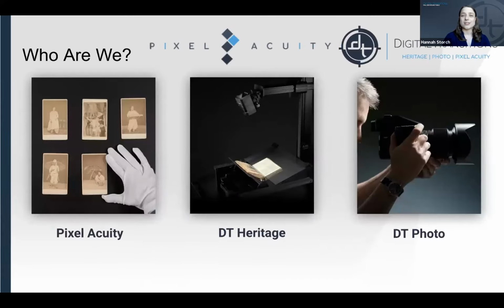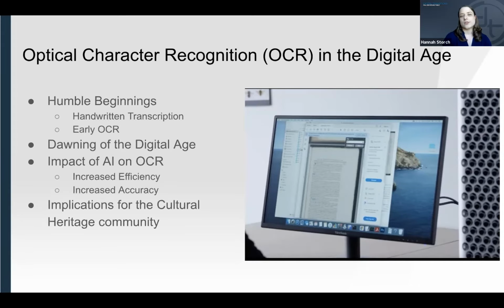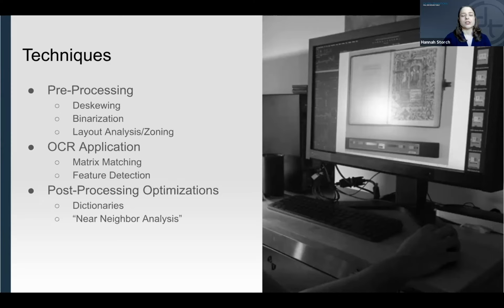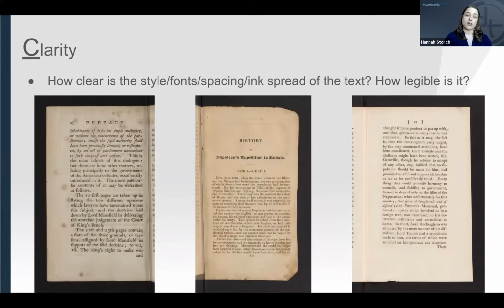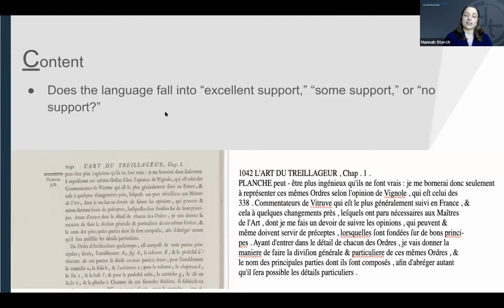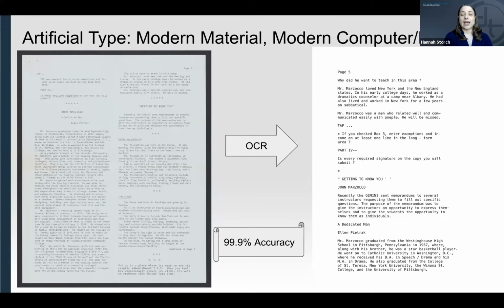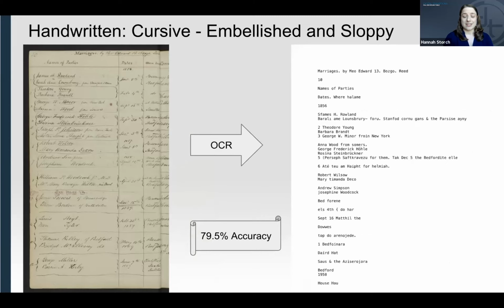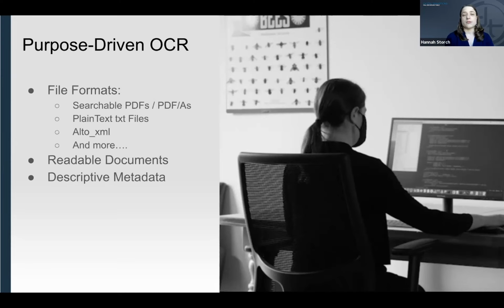Fall 2021 Round Table: OCR Quality Factors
When it comes to transcription, the heritage world has progressed in leaps and bounds over the last few decades. The first Optical Character Recognition (OCR) machine was invented in the 1920s and since then we’ve come a long way in refining our technology and its approach. OCR software is now able to accurately recognize, read, and transcribe artificial type, handwritten print, and handwritten cursive. These techniques have also been finely-tuned to recognize details like descriptive information on folder labels, signatures, and multi-directional text. This presentation aims to address the growth of OCR software and its tremendous implications for the cultural and corporate heritage communities, as it allows institutions and companies to better search and utilize their own data as well as to assist researchers and the general public.

Featured Speaker:
Hannah Storch | Pixel Acuity
Hannah Storch is a Project Manager with Pixel Acuity, specializing in cultural heritage digitization.  Her role at Pixel Acuity has enabled her to partner with institutions, embracing the opportunities that collection digitization brings to institutions and the communities they serve.